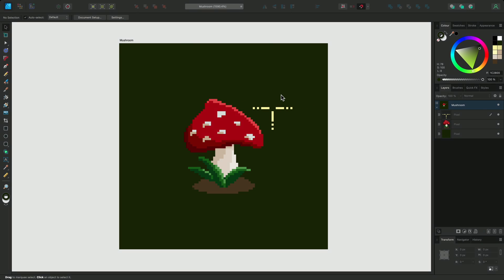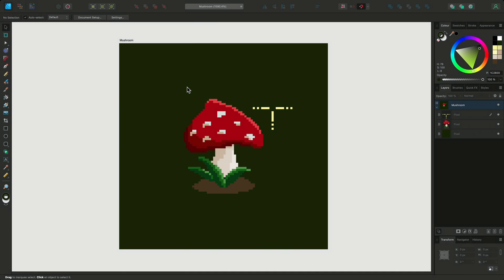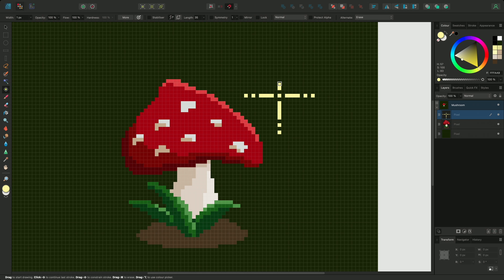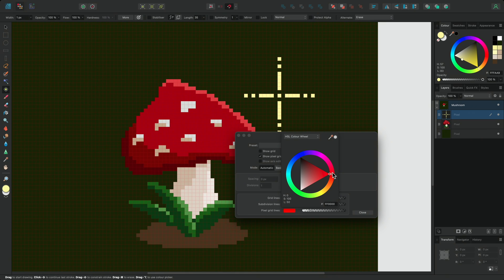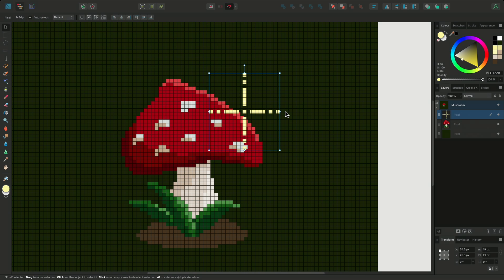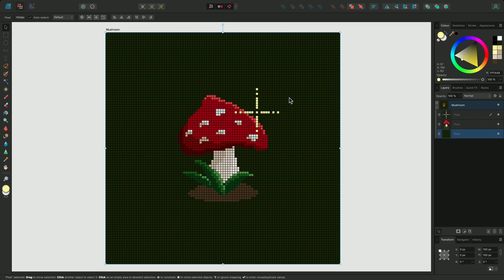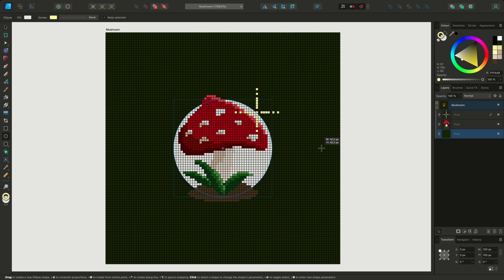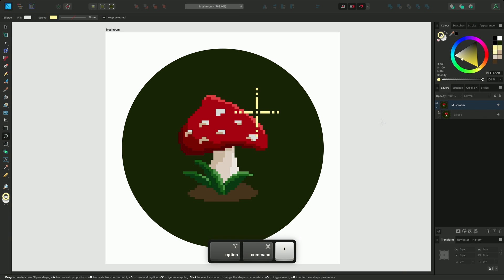Pixel Grid (Affinity Designer)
Learn how to enable and use the pixel grid in Affinity Designer for workflows where pixel-based precision is required.